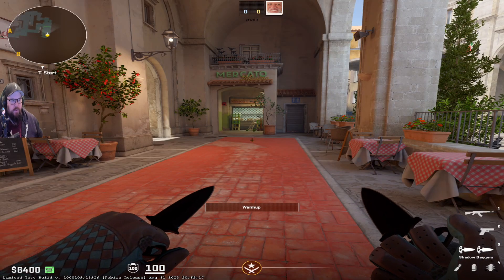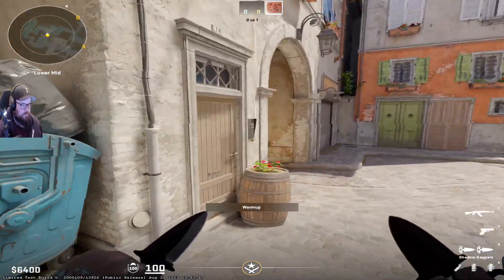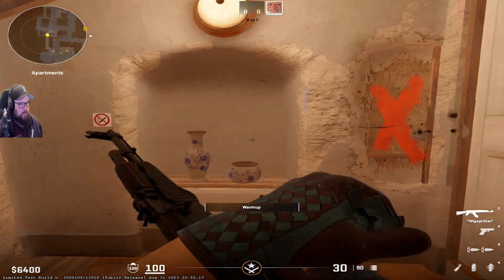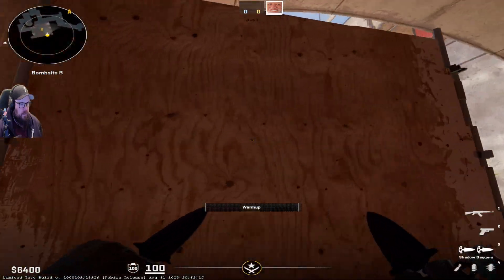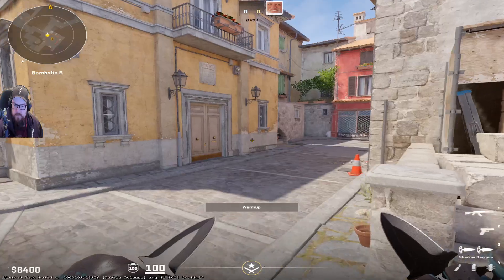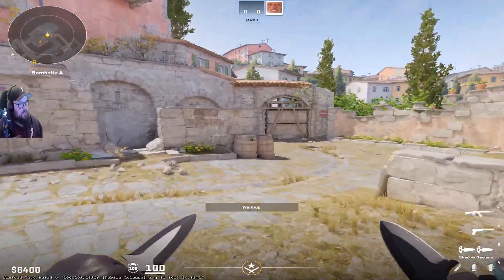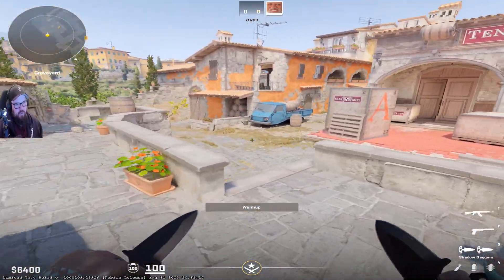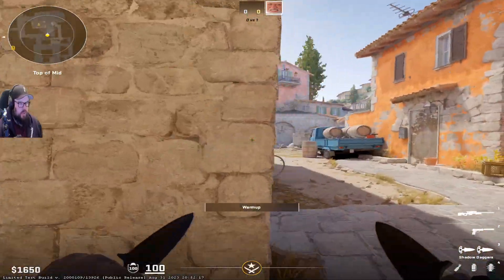First impressions of CS2 Inferno